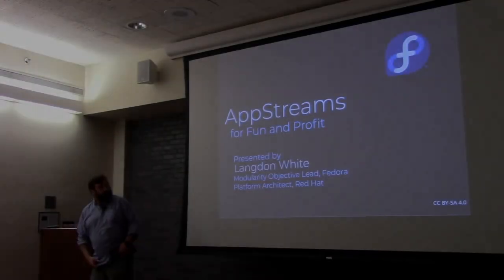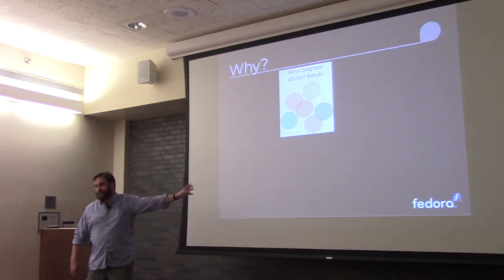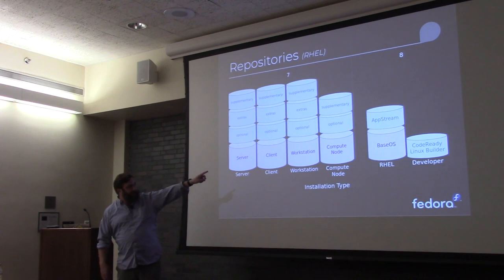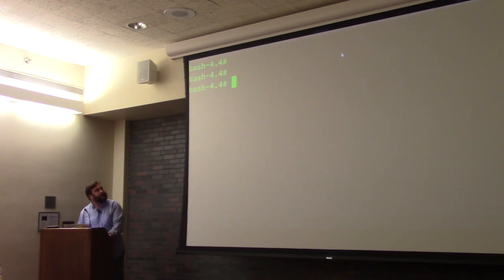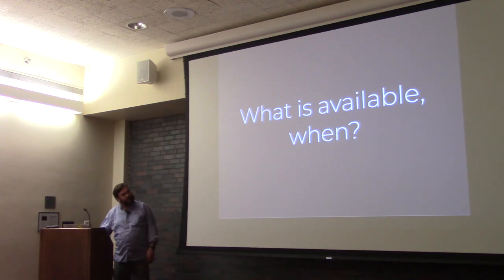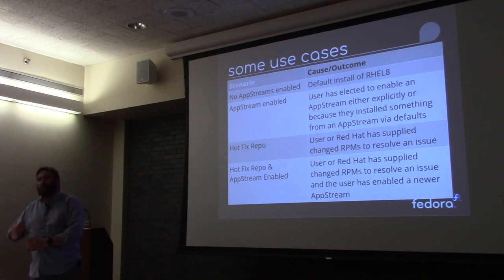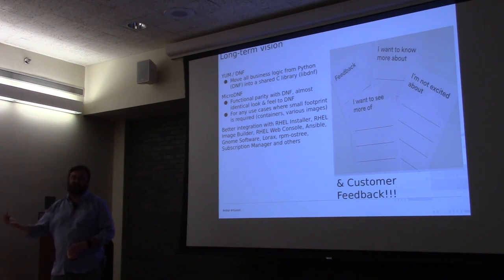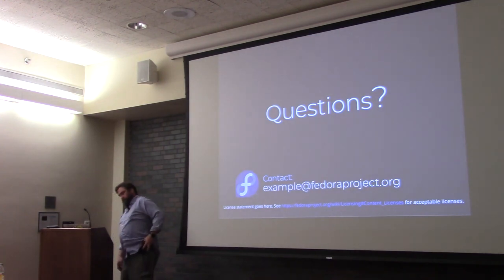Using AppStream for fun and profit! - Langdon White